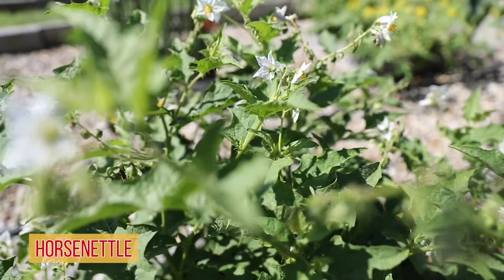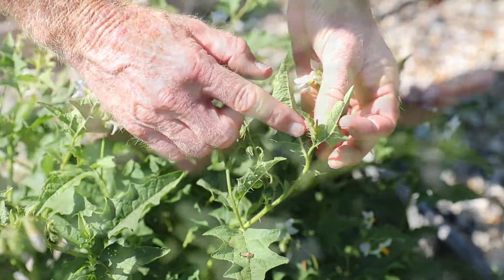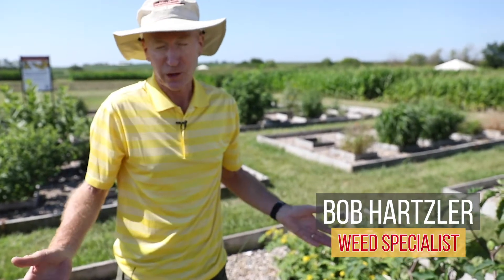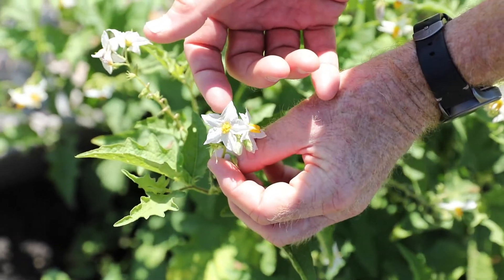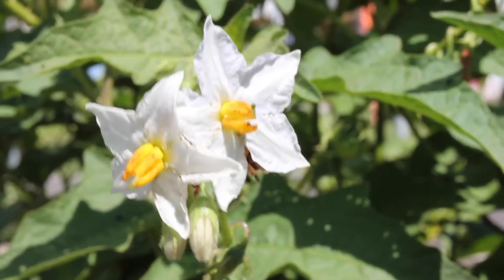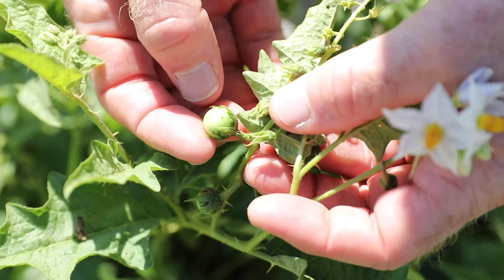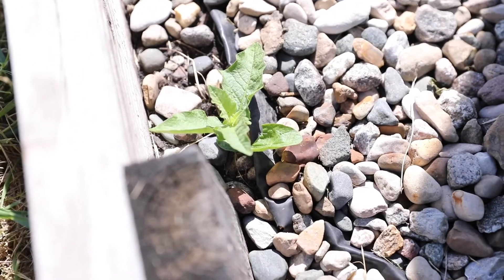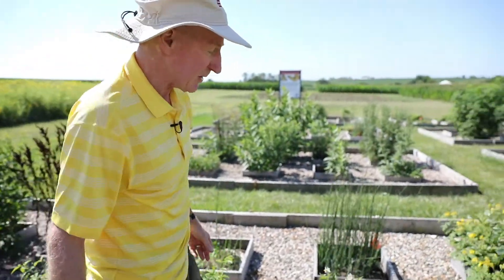Weed ID: Horsenettle (Solanaceae family)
In this video Weed Specialist Bob Hartzler continues the tour of the Solanaceae or nightshade family. We take a closer look at horse nettle and Bob gives us some identification tips and some background on the weed.